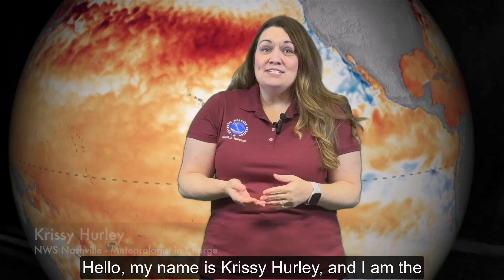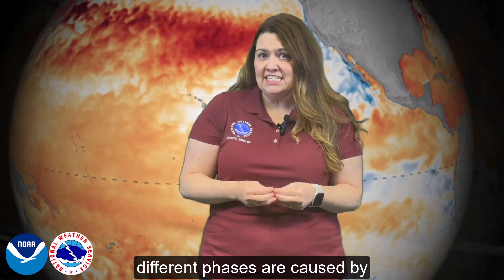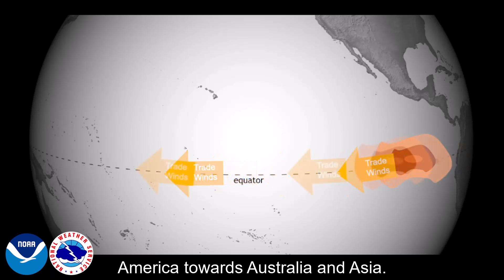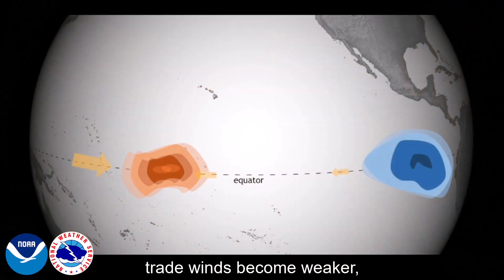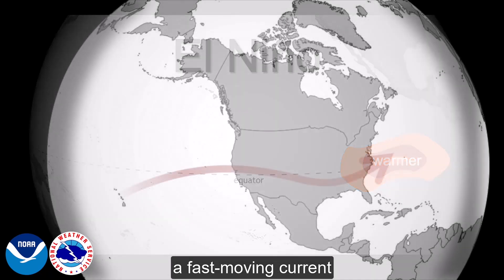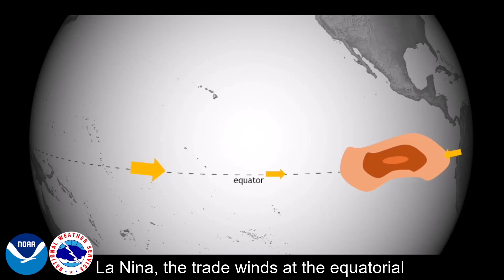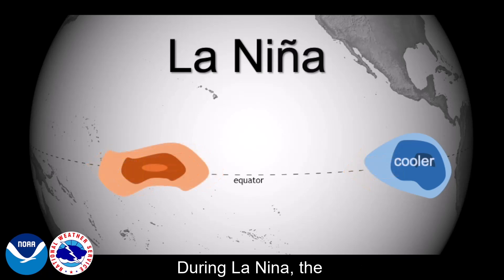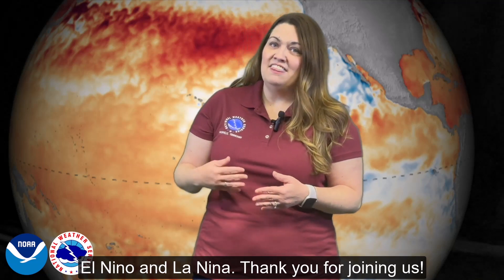El Niño and La Niña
Krissy Hurley with NWS Nashville teaches about the El Niño-Southern Oscillation Cycle, including what it is, the differences between El Niño and La Niña, and what that typically means for weather in North America.

00:00 Introduction
00:46 Trade Winds
01:17 El Niño
02:00 La Niña